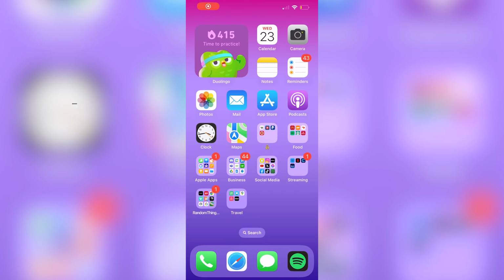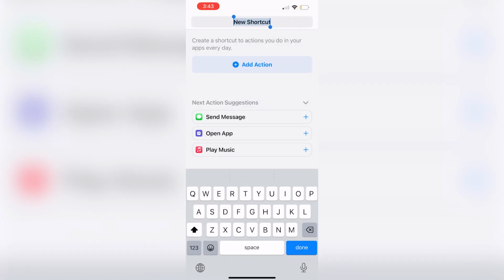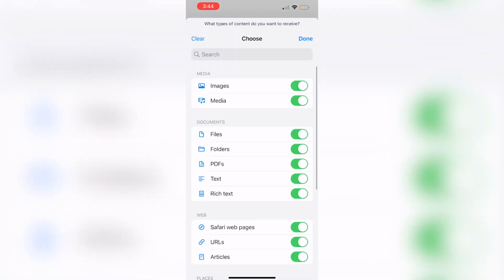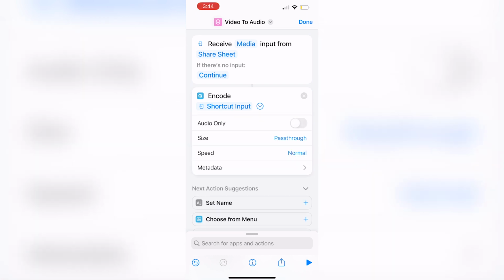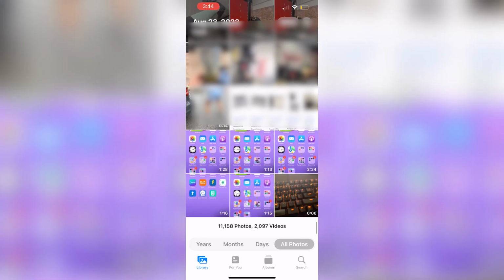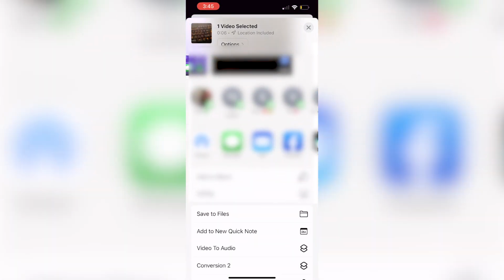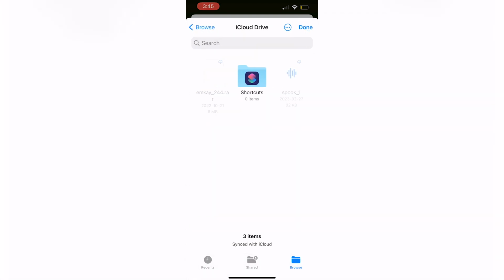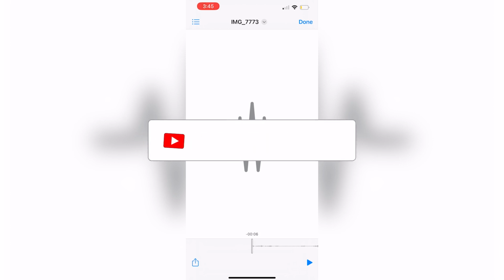How To Convert Video To Audio On iPhone (2025)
How To Convert Video To Audio On iPhone

In this video we show you How To Convert Video To Audio On iPhone. If you want to know How To Convert Video To Audio On iPhone then this is the perfect tutorial for you.